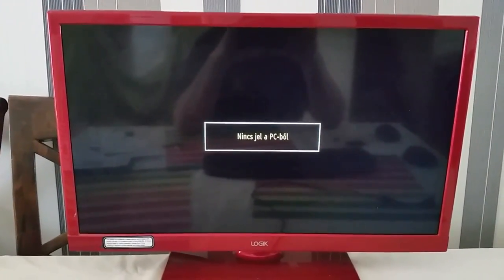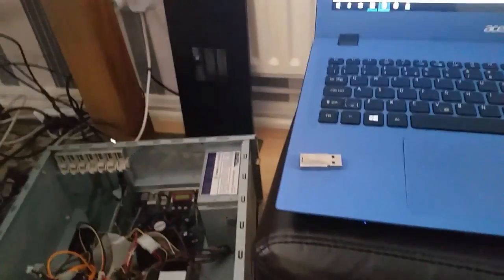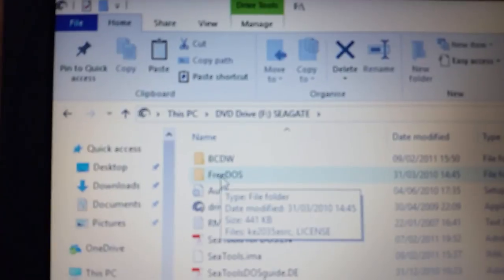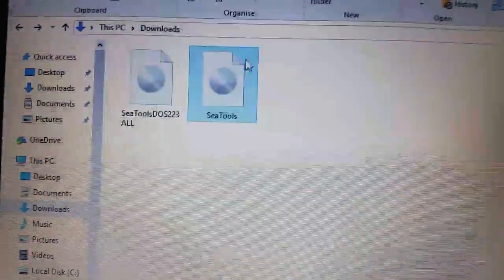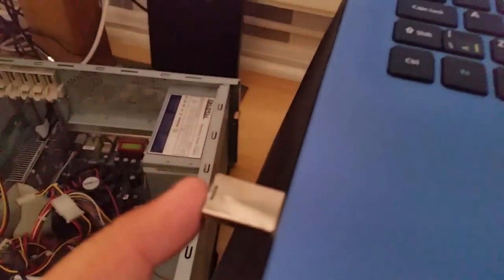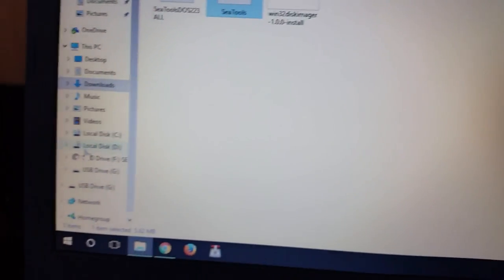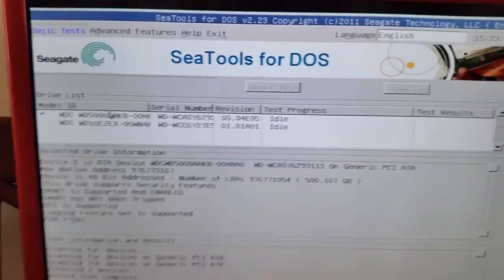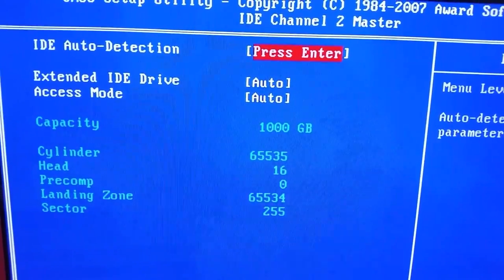How to fix shrunk 33MB hard drive back to original 1TB size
Hope it helps someone.. :)